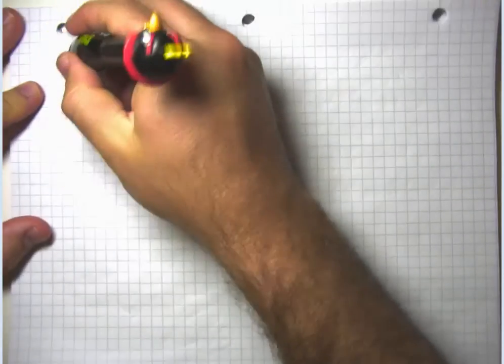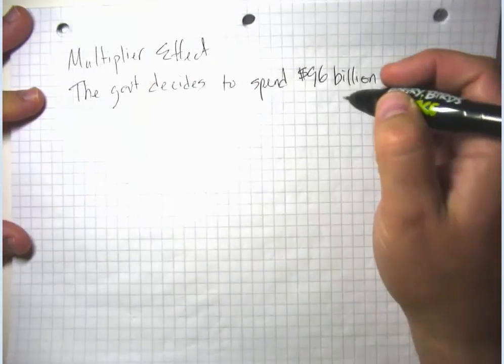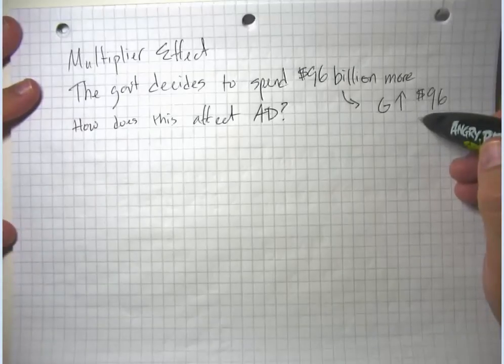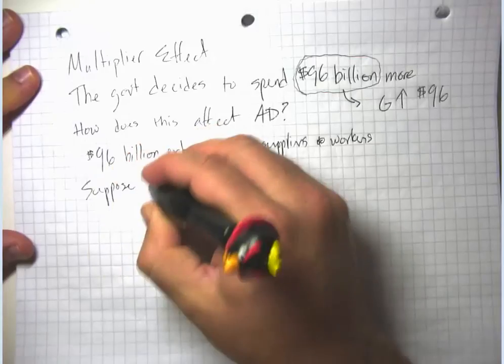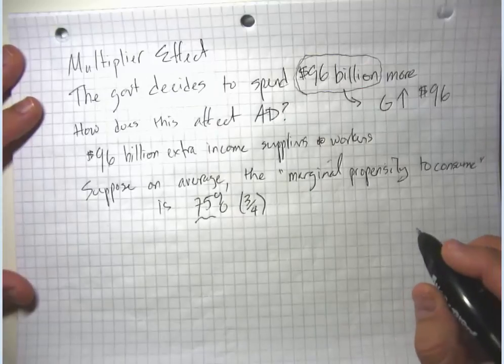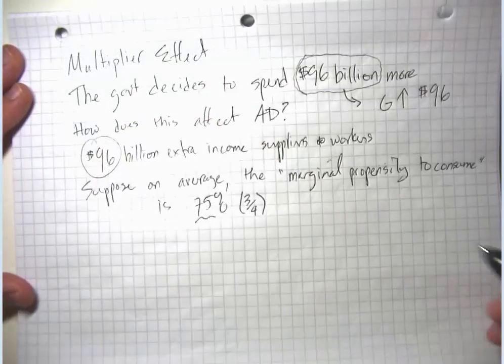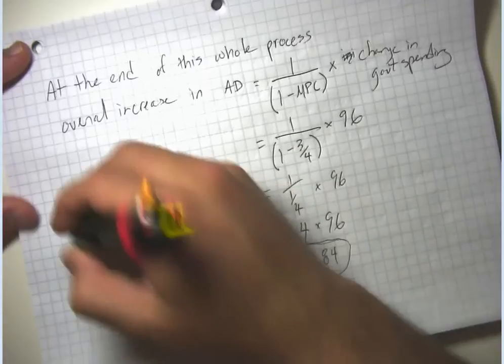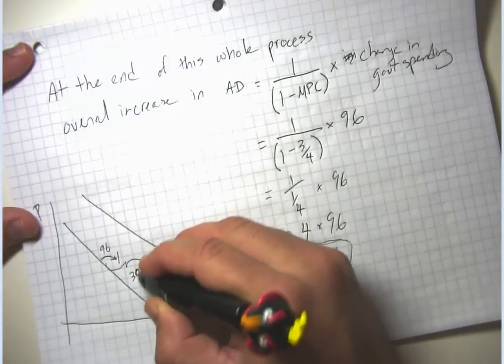Monetary and Fiscal Policy Part 4 Multiplier Effect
How the multiplier effect increases the sensitivity of aggregate demand to shocks.  Simple multiplier and more realistic multiplier.